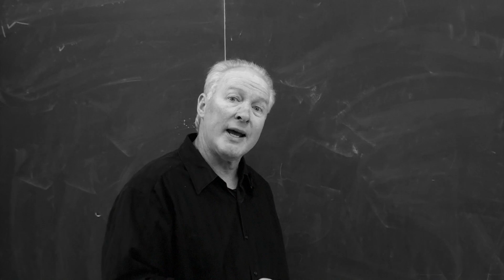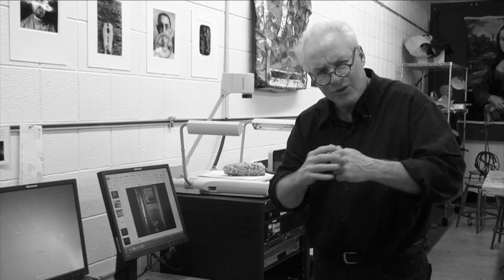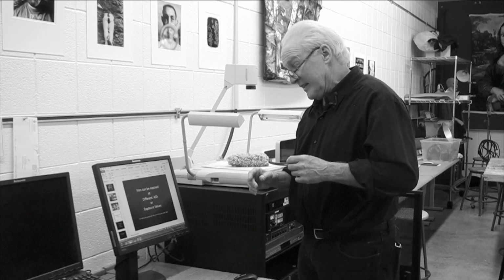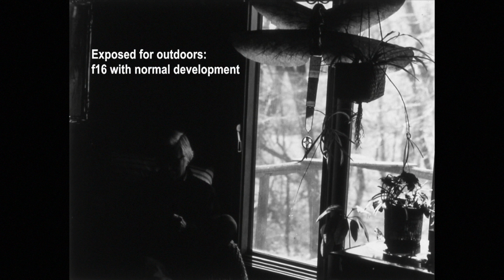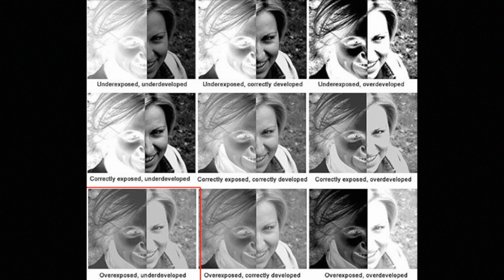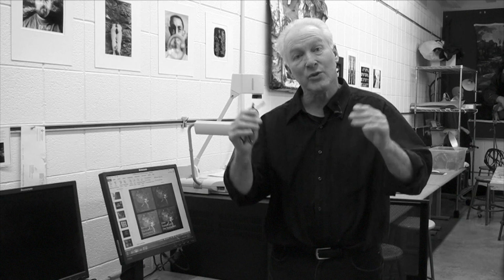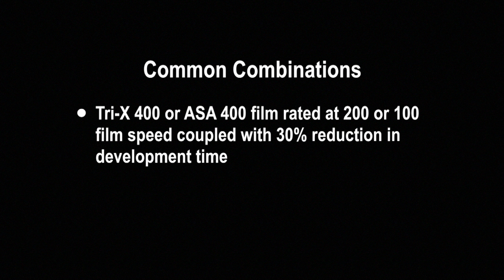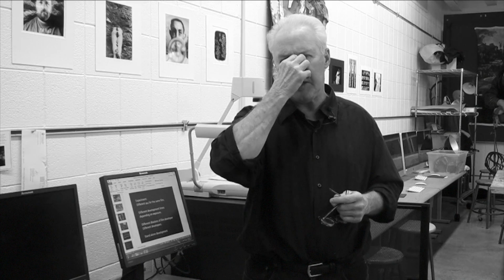Developing Your Film... Wrong!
More accurately titled (or subtitled?) Adjusting the Exposure and the Development of Your Film to Match the Contrast of Your Scene. In this video, Professor Agar shows you how you can take your photography to new levels and introduces you to photographers who have influenced his work.